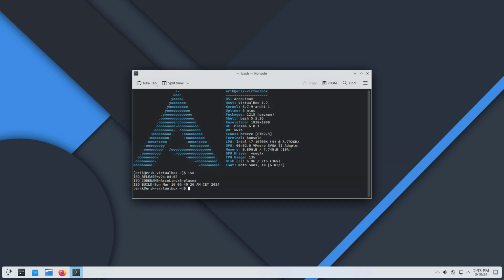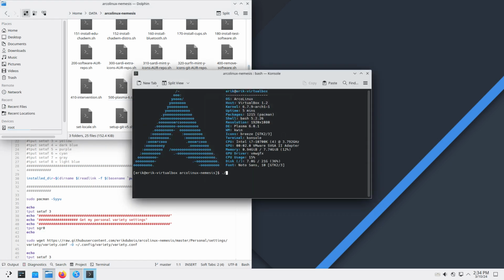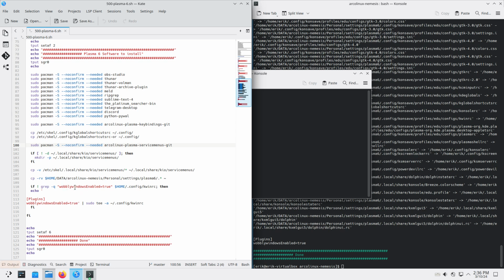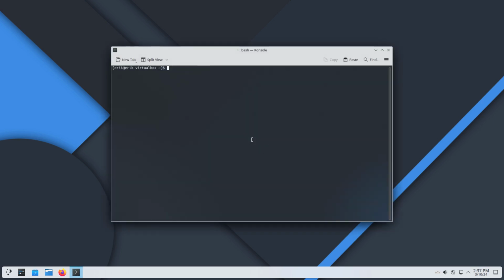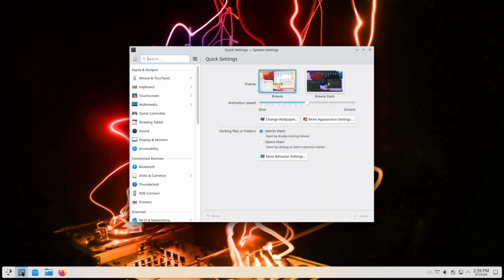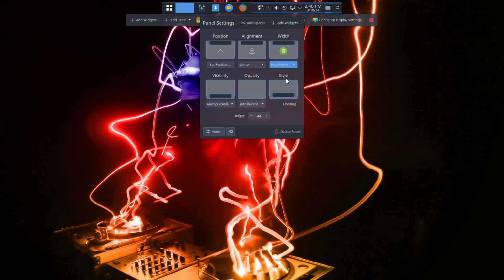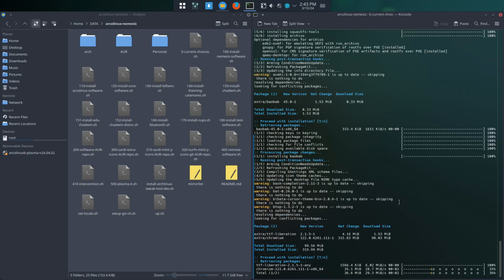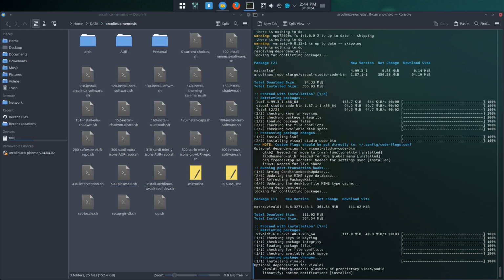ArcoLinux : 3957 Plasma and ArcoLinux-nemesis scripts - take control - use scripts